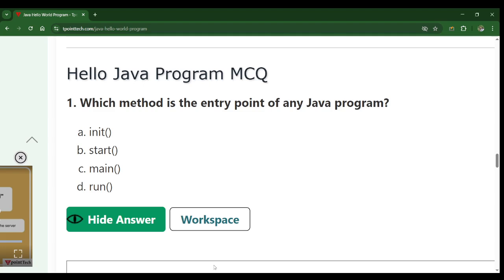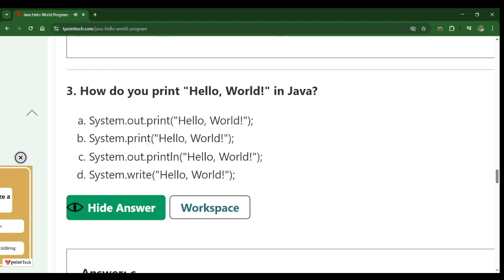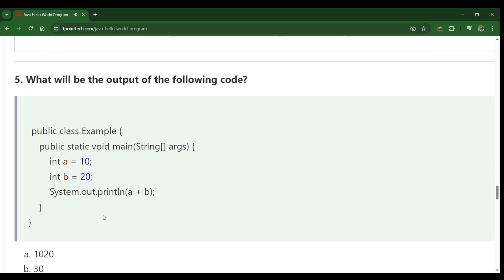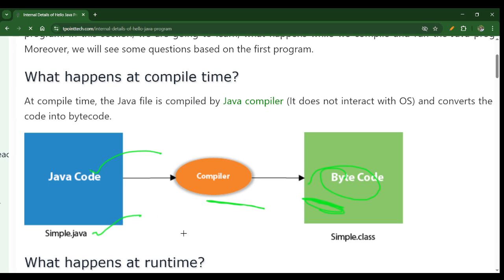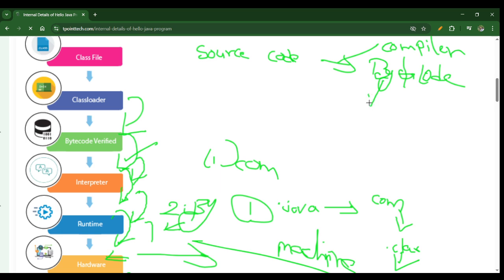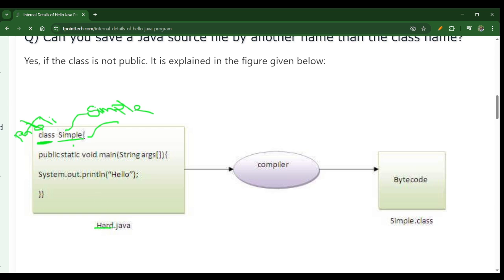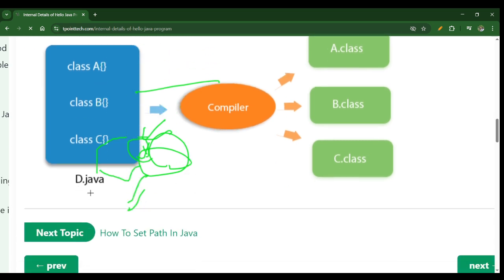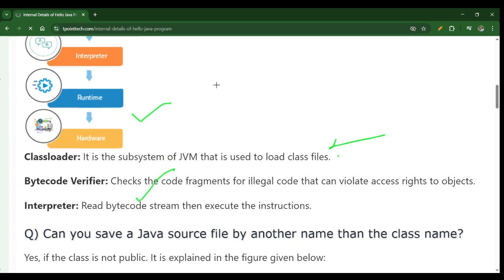|Internal working of JAVA program||